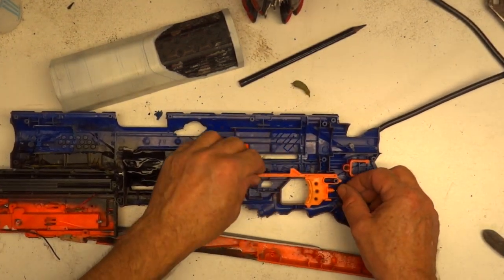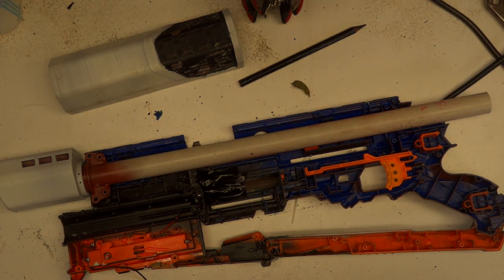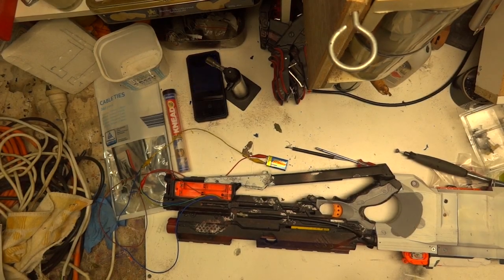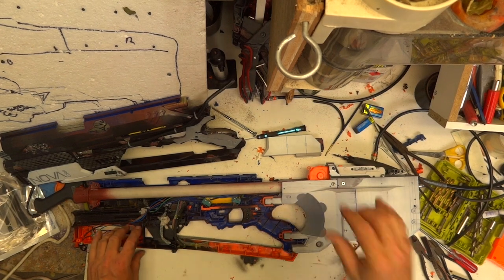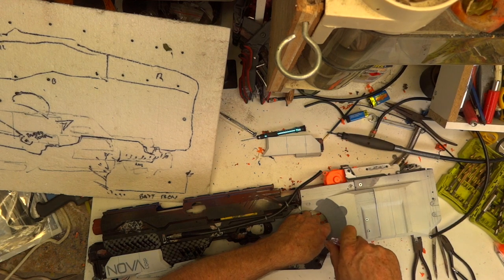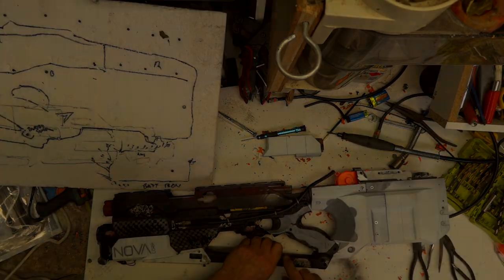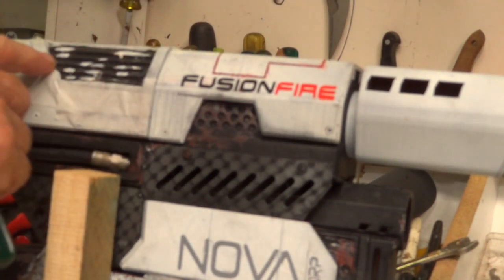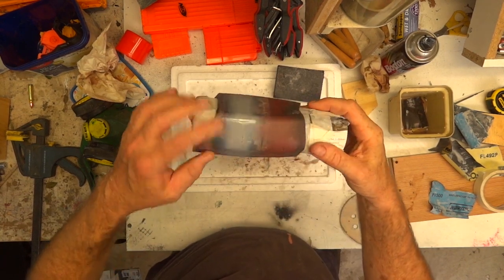Plasma Rifle part 9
Final assembly, electrical work and lots of painting
Link to the Acetone Glue Video